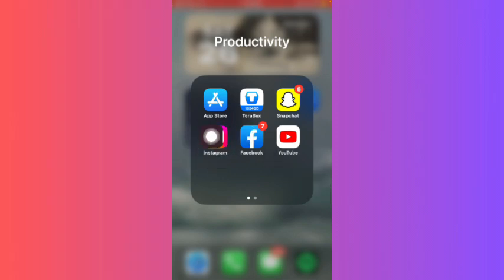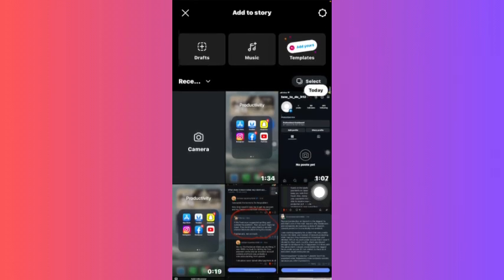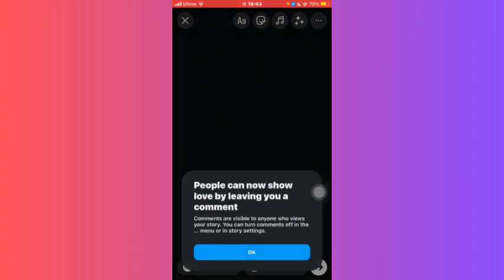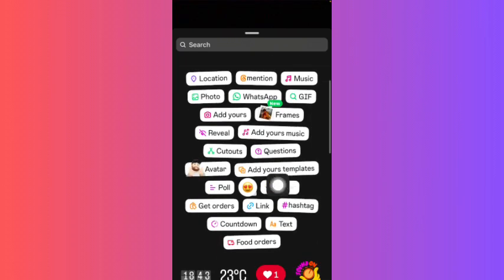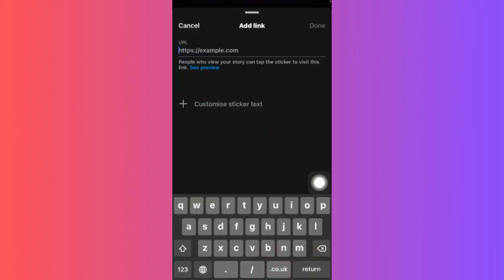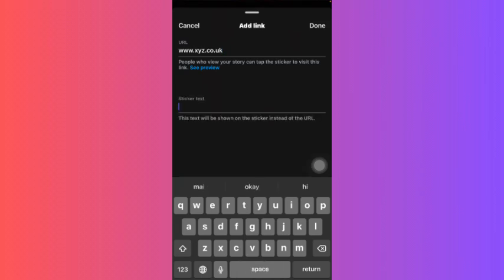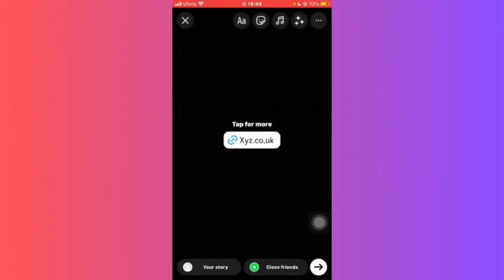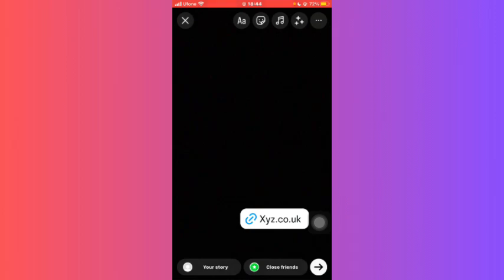How to Add an External Link to Your Instagram Story – Drive Traffic Easily!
Learn how to add external links to your Instagram Stories to direct followers to websites, products, or content outside Instagram. Our simple guide covers eligibility and step-by-step instructions for adding swipe-up links or link stickers.